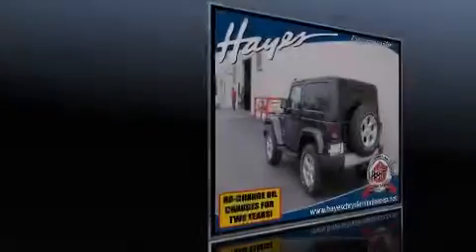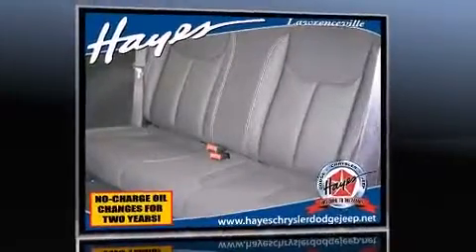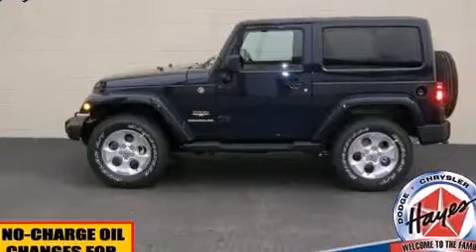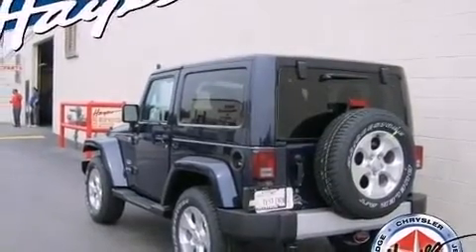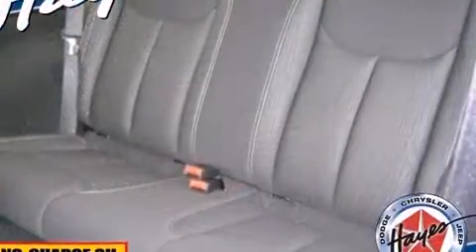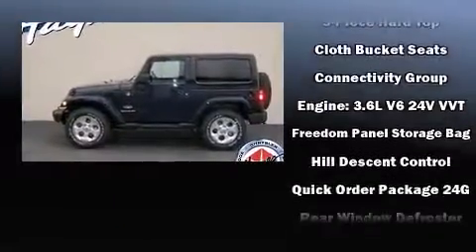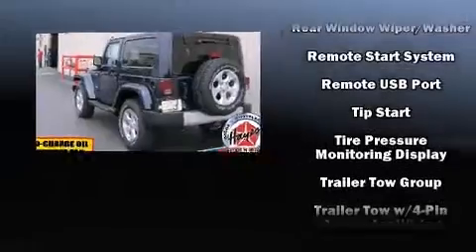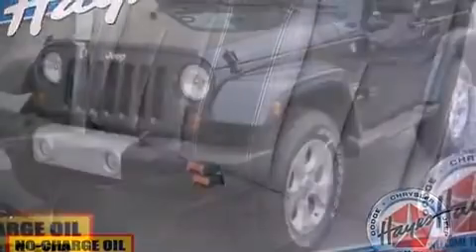2013 Jeep Wrangler Sahara in Lawrenceville, GA 30046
Familiarize yourself with the 2013 Jeep Wrangler. This 2 door, 4 passenger convertible offers the latest in technological innovation and style. It features four-wheel drive capabilities, a durable automatic transmission, and a refined 6 cylinder engine. It distinguishes itself from the competition with features such as: 1-touch window functionality, a leather steering wheel, front bucket seats, skid plates, power windows, remote keyless entry, and more. Premium sound drives 7 speakers, providing you and your passengers a sensational audio experience. Jeep ensures the safety and security of its passengers with equipment such as: dual front impact airbags, integrated roll-over protection, traction control, brake assist, ignition disabling, and 4 wheel disc brakes with ABS. Various mechanical systems are monitored by electronic stability control, keeping you on your intended path. We know that you have high expectations, and we enjoy the challenge of meeting and exceeding them! Please don't hesitate to give us a call.